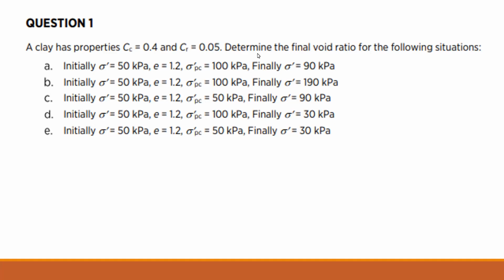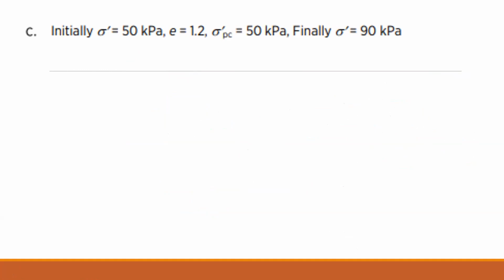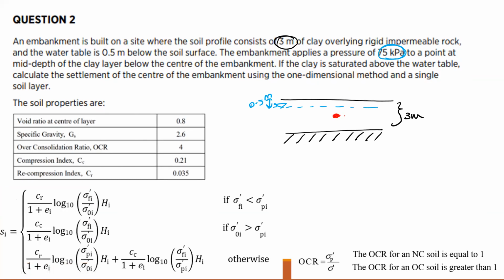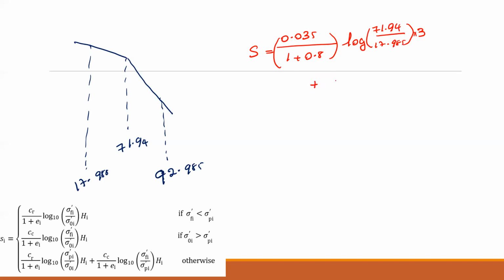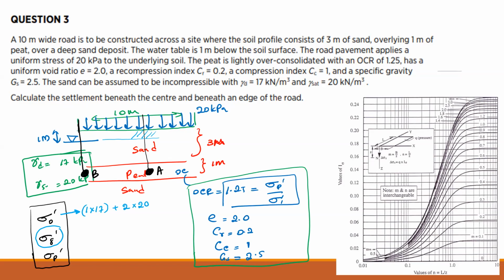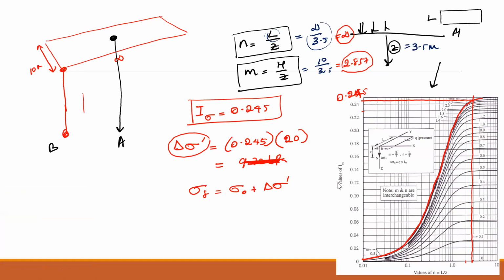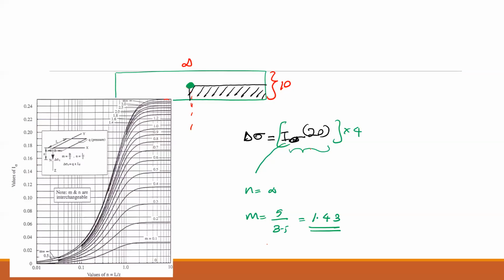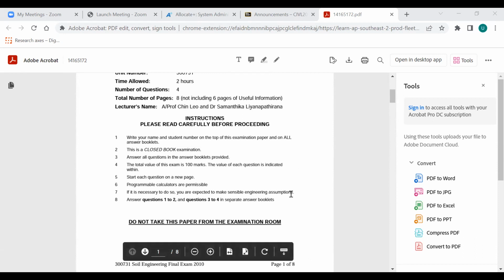MODULE 10 - ONE-DIMENSIONAL SETTLEMENT OF SOILS (Tutorial)